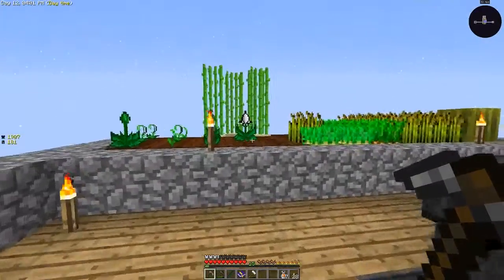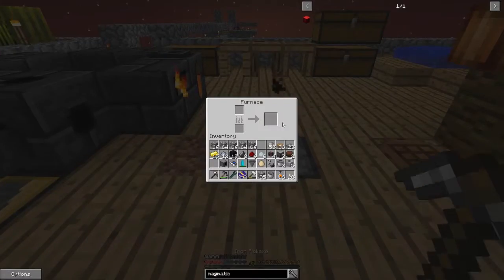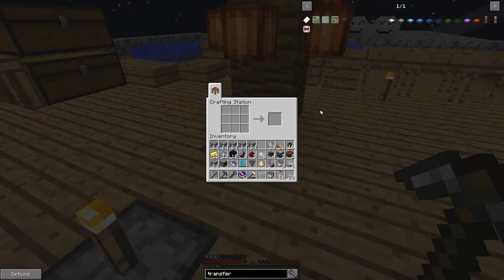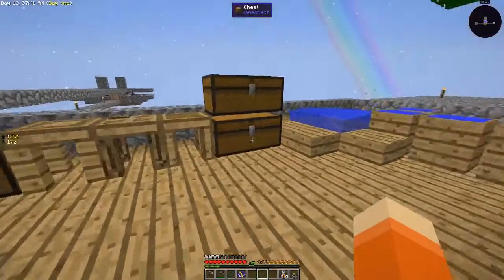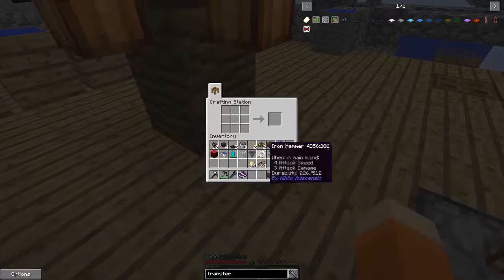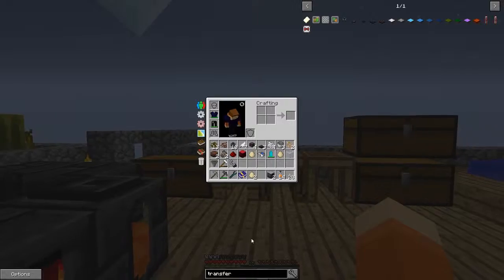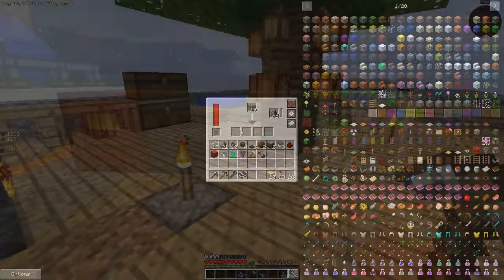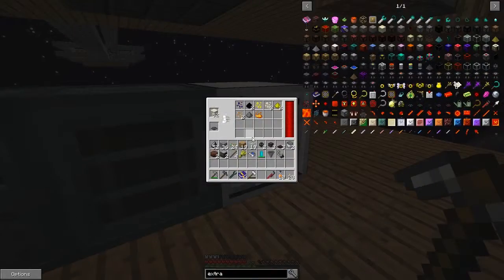FTB Presents: Sky Factory 3! - Automated Power System! - Modded Minecraft 1.10.2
Joining everything together so I don't have to be a middle-man!